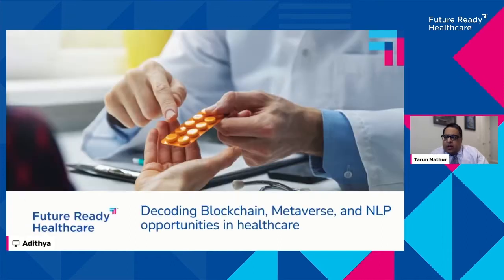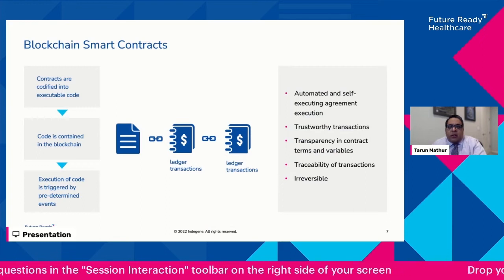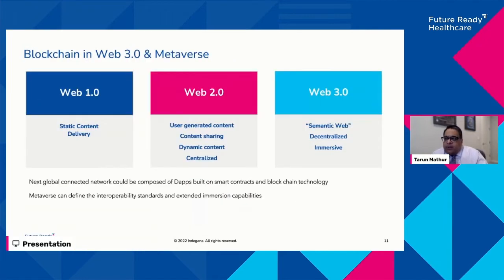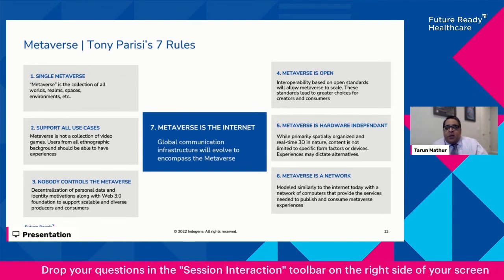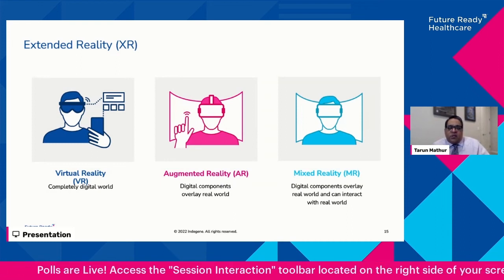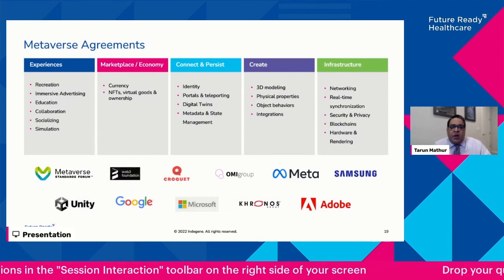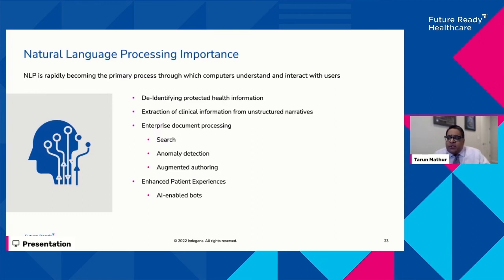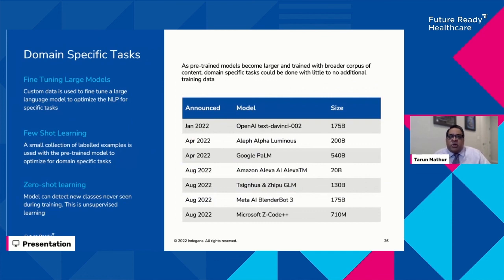Decoding Blockchain, Metaverse, and NLP opportunities in healthcare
From drug discovery to health tech to patient experience, technology has the power to shape behaviors and expectations, transform operating and commercialization models, and enable organizations to differentiate themselves from the competition. Therefore, building or investing in the right technology and identifying the correct use cases or applications is critical for organizations seeking to realize their transformation vision and scale at speed.

Hear Tarun Mathur, CTO, Indegene speak about some emerging technologies that are transforming healthcare, current use cases, and a look at what lies ahead.

From this session, you will learn:

1. How is Blockchain helping maintain the sanctity of health information?
2. How is metaverse enabling the transformation of omnichannel HCP engagement, patient education, and telemedicine?
3. What are the main applications of large language models in healthcare?